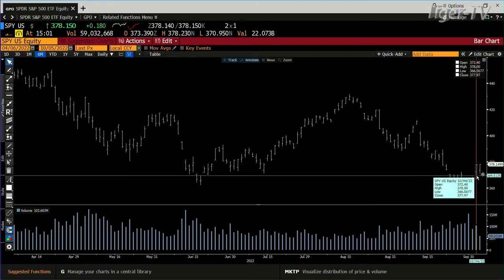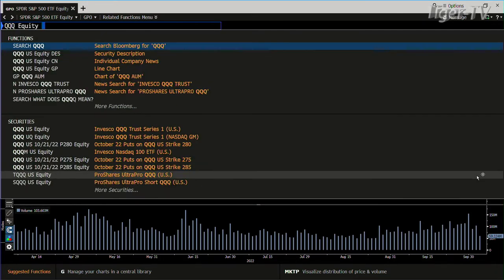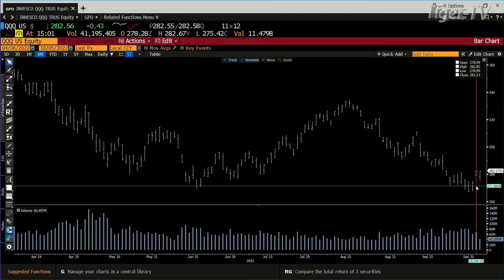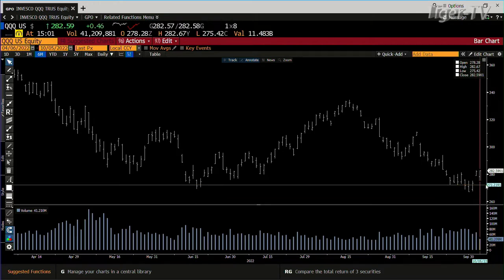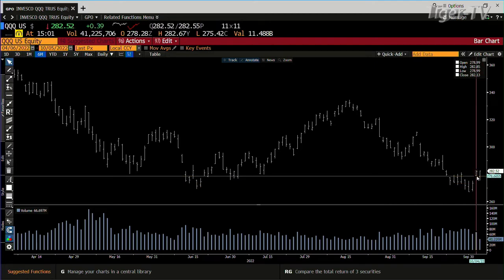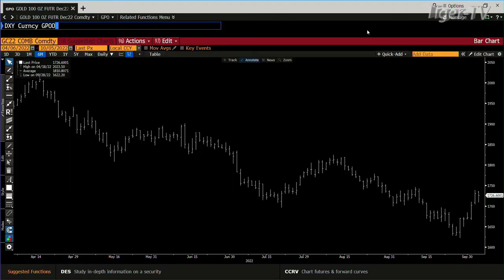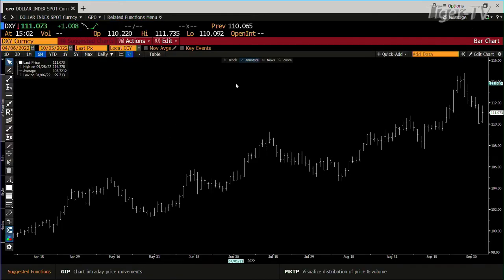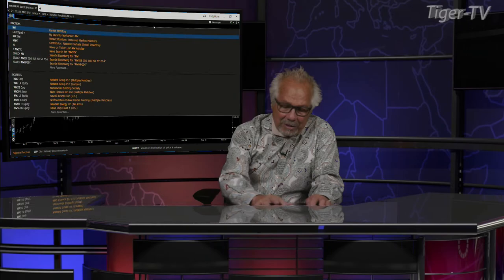October 5th, 3PM ET Market Update on TFNN - 2022